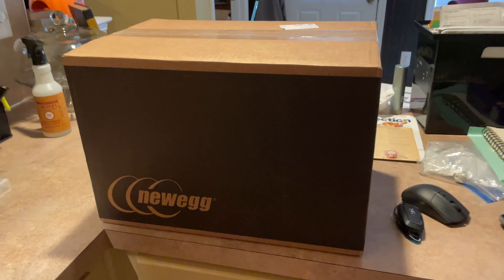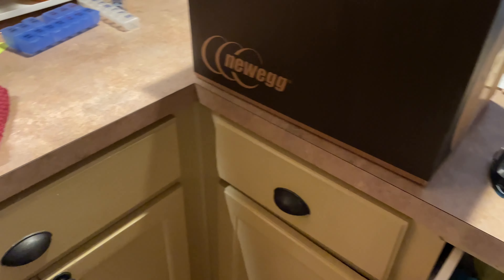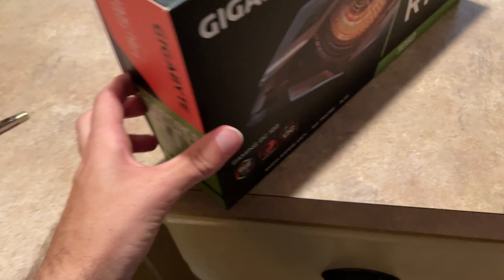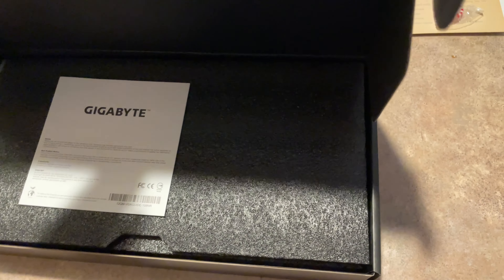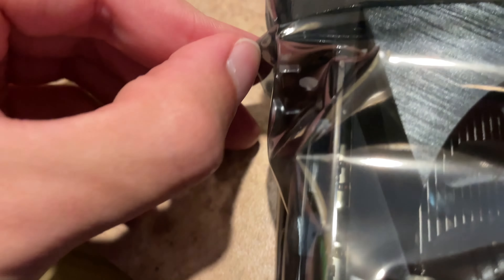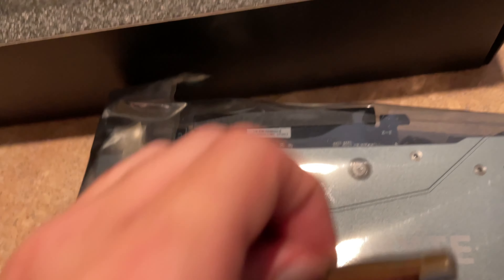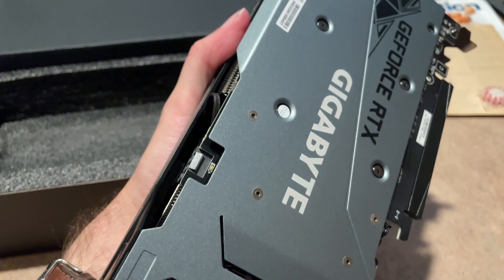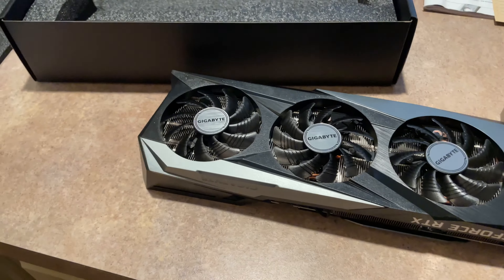I GOT A NEW GRAPHICS CARD!!!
Yep, sadly the titan died, but now… IVE GOT A MUCH BETTER CARD!!! From what I've seen, this thing is going to be really fun!

And sorry for the reupload, I forgot to make some edits LOL, but yah, heres the video!